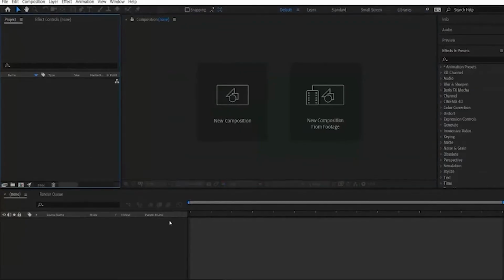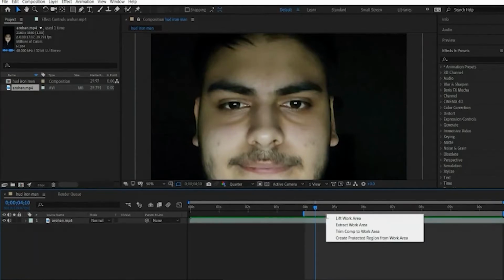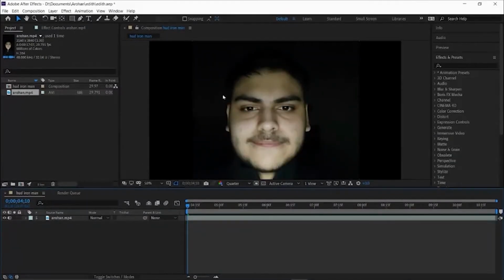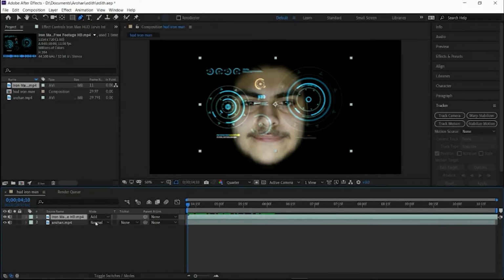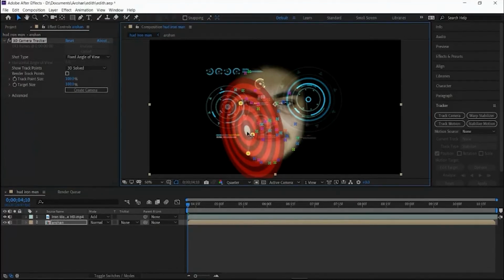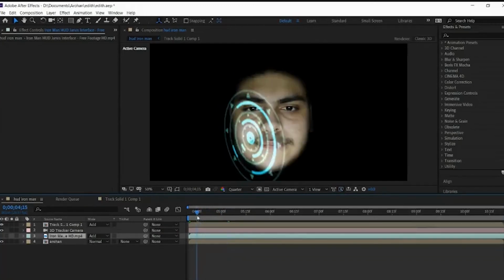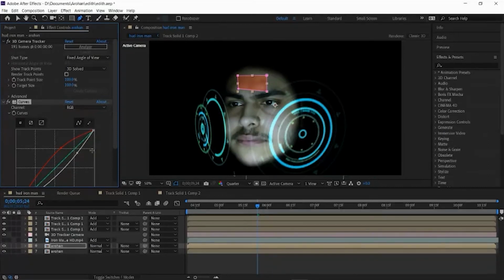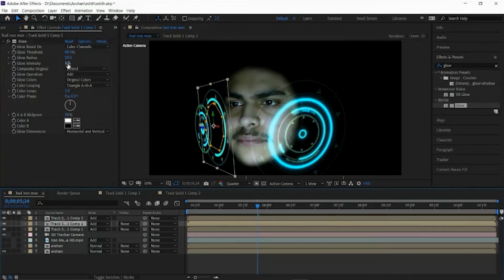Iron Man HUD effect using Adobe After Effects | E.D.I.T.H Event recording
VIT Animation Club conducted an event teaching the Iron Man HUD effect.